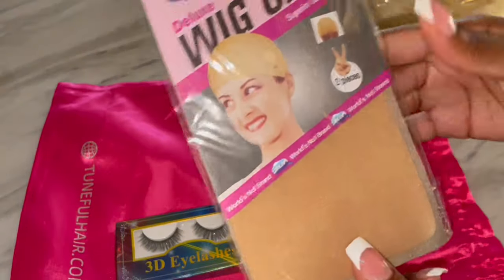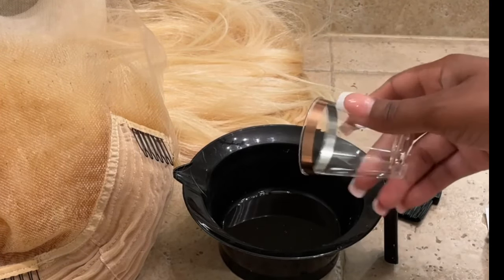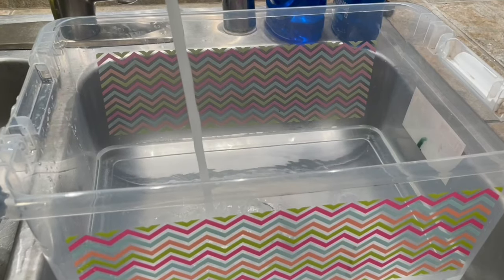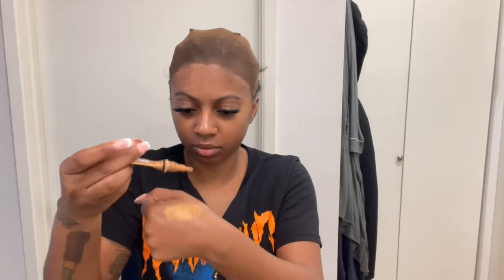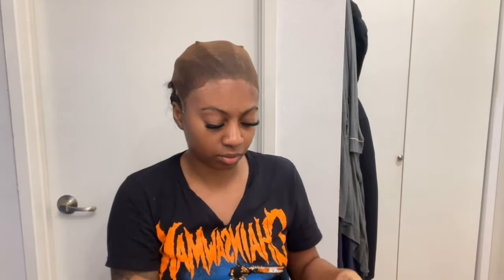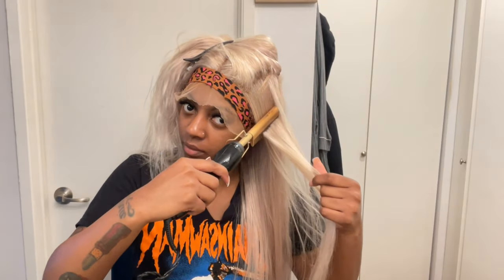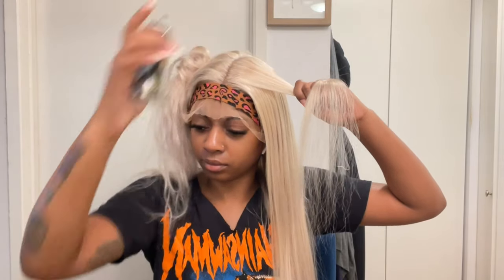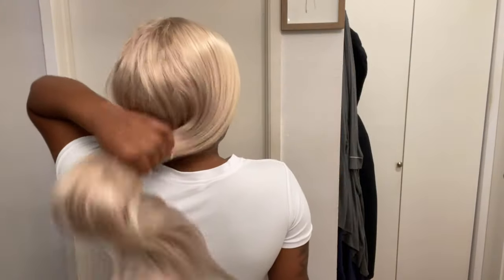From blonde to ash blonde + quick install ft Aliexpress Tuneful hair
Hair in the video:  AliExpress Tuneful Hair 28 inches 613 blonde 13x6 lace frontal
Sale Price: $122.8
Code for new customers: AETuneful40  $100-40
Code for all AE users: AEBK2S20  $100 - 20
Don't Miss AliExpress Back to school Sale
Aug.21st - Aug.27th
Codes are available till Aug.27th
Follow Tuneful Hair on Youtube: @Tunefulhair

AliExpress Back To School Sale
Aug. 21st - Aug 27th
Code for NEW:
AETuneful40 $100 - $40
Code for ALL:
AEBK2S20
$100 - $20

LifeWithSymone

Twitter LifeWithSymonee

Come party with me August 26th

Size Small / Medium
Shoe 7 Women 5.5 in Boys